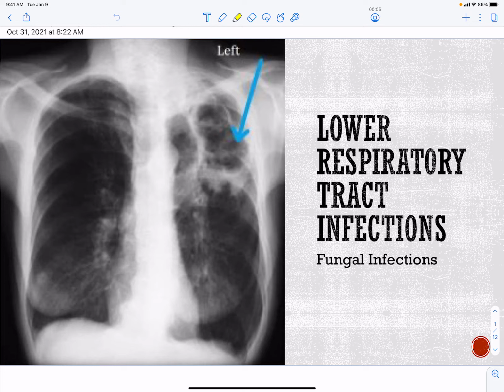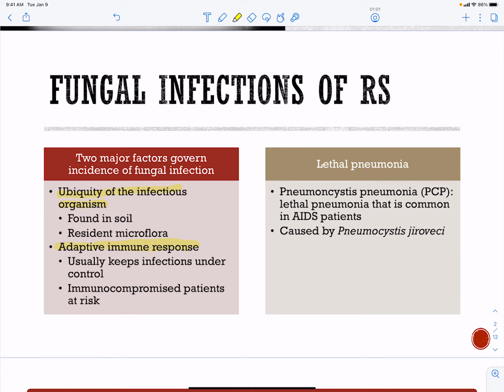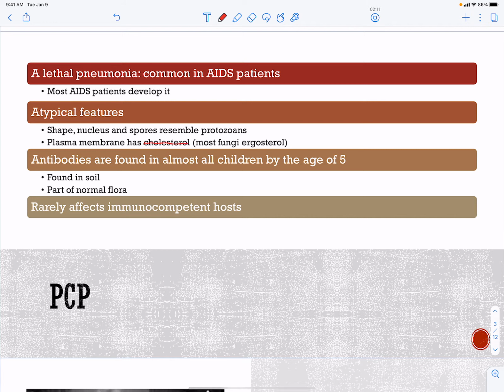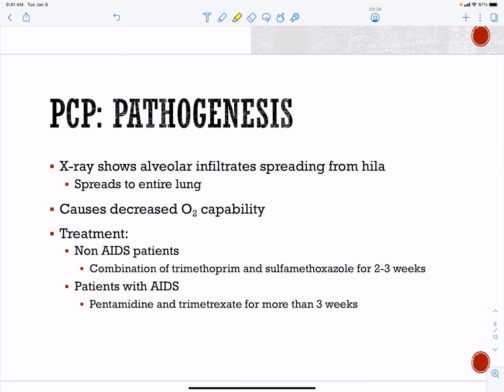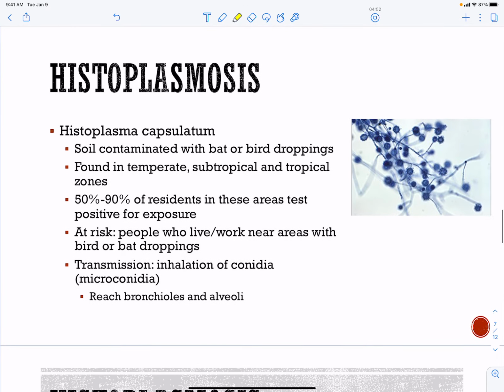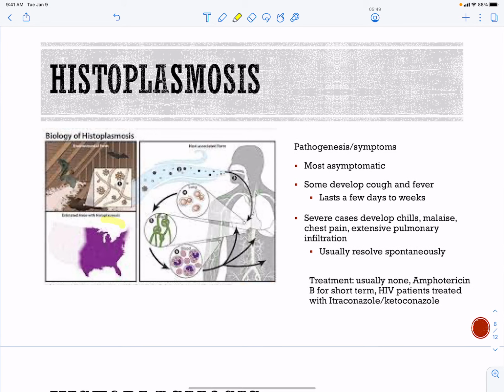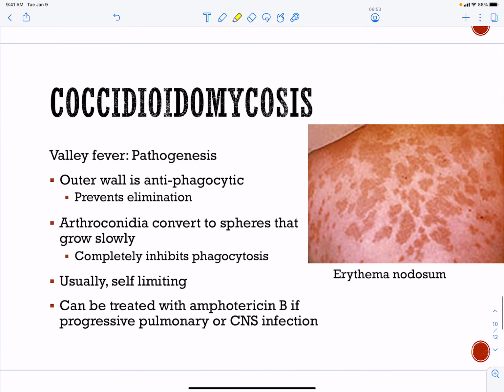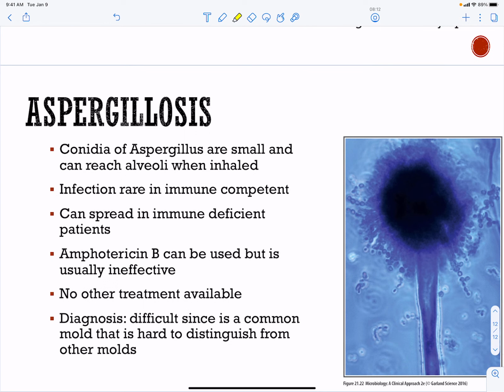Respiratory Tract Infection Fungi